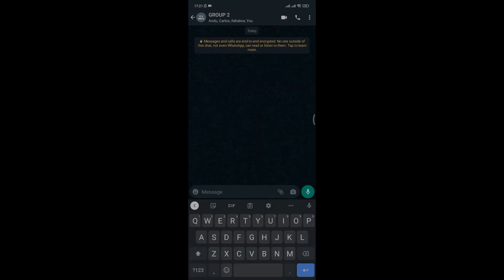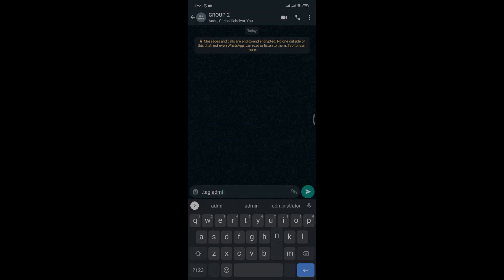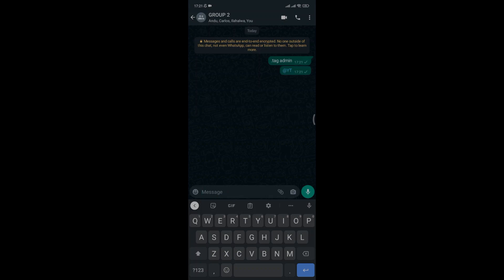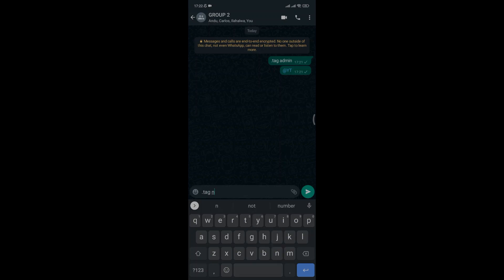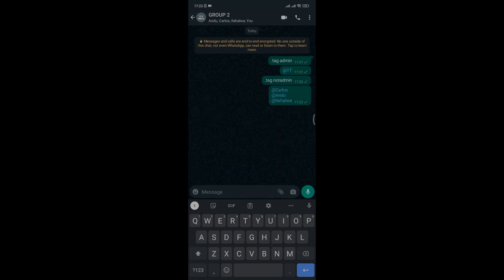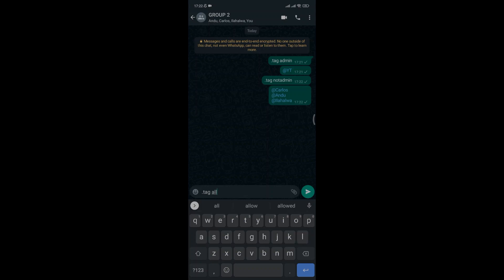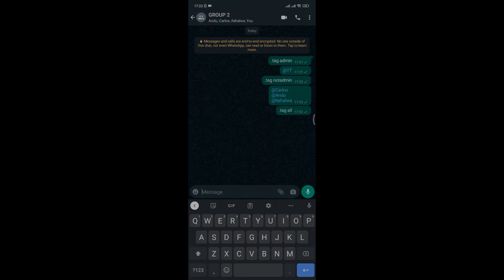Tag everyone in WhatsApp group at once